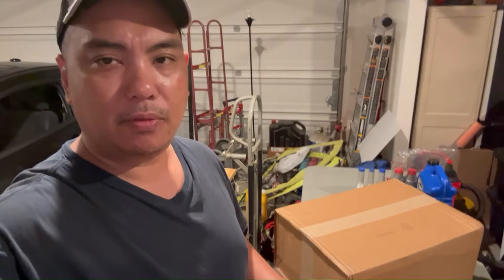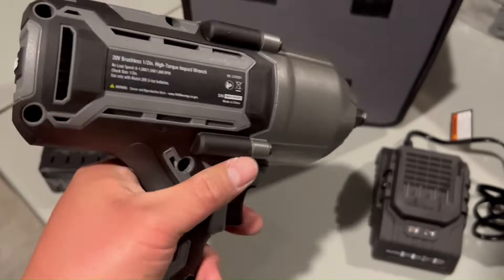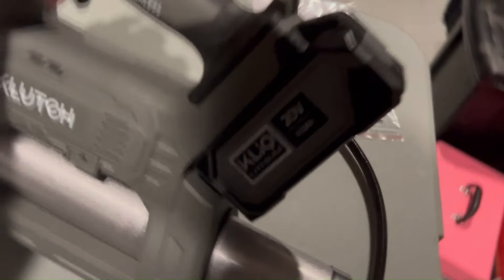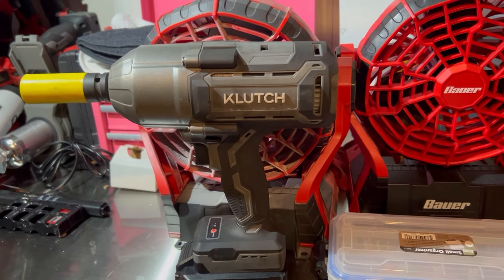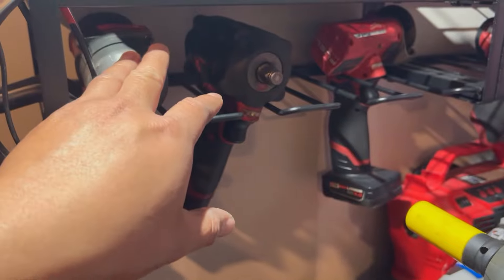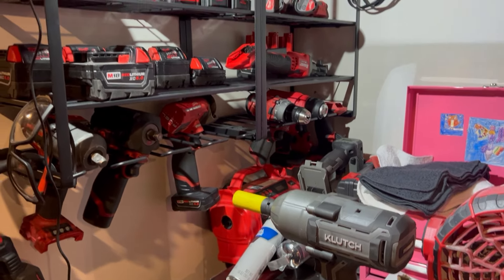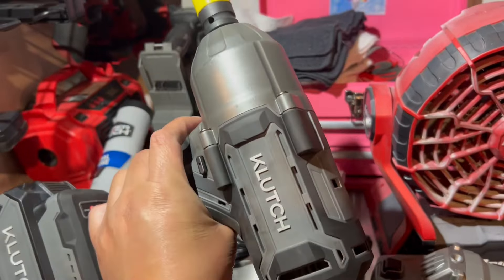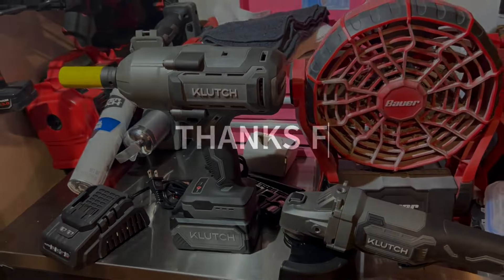Klutch 5796870 High-Torque Impact Wrench Kit, KLiQ 20 Volt Brushless 1/2in drive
Tool review on the new Klutch 5796870 High-Torque Impact Wrench Kit, KLiQ 20 Volt Brushless, 1/2in.
Currently on sale for $199.99